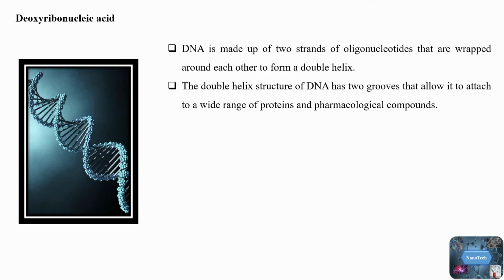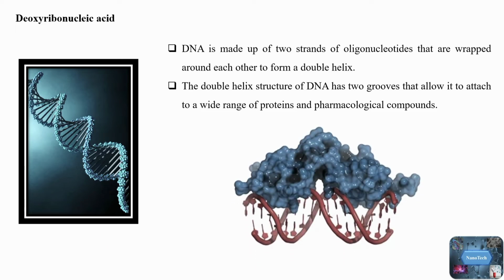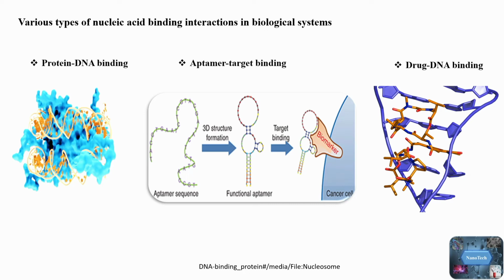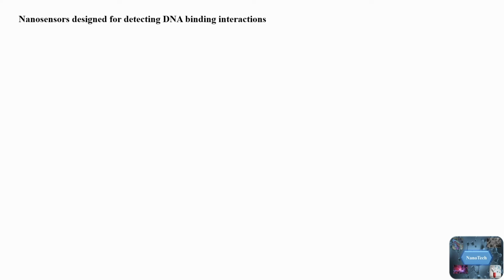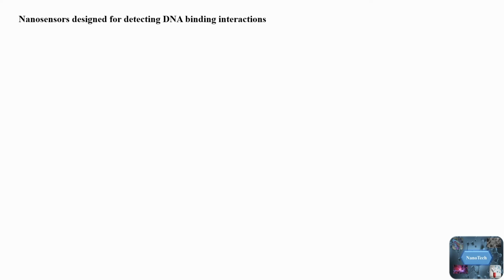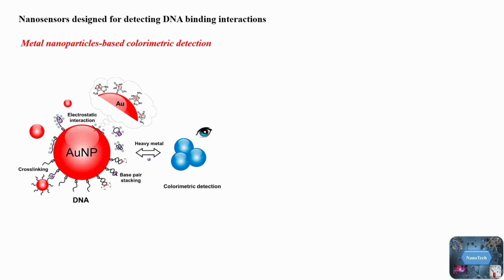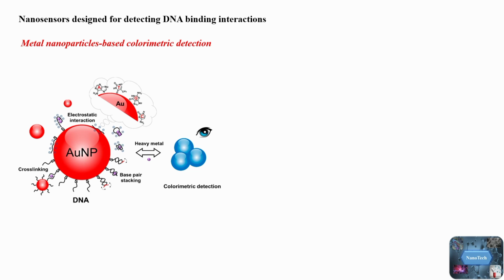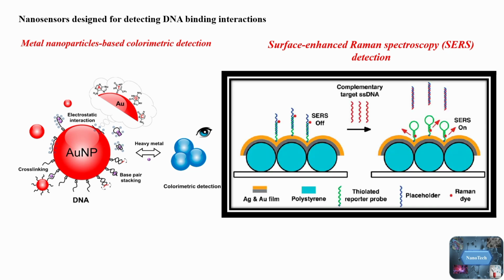Nucleic Acid Nanosensors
Nucleic Acid Nanosensors, basics of DNA, Types of nucleic acid binding interactions in biological systems and Nanosensors designed for detecting DNA binding interactions